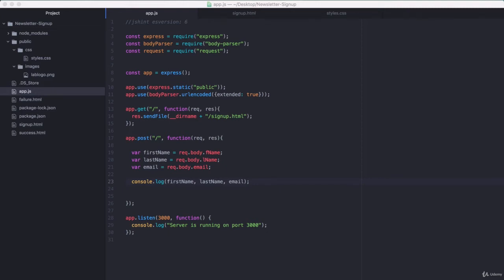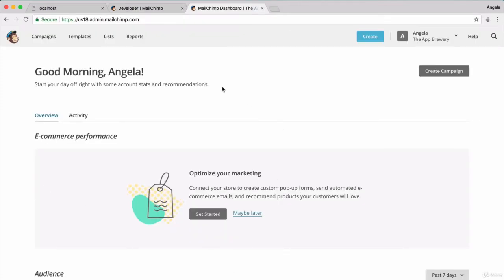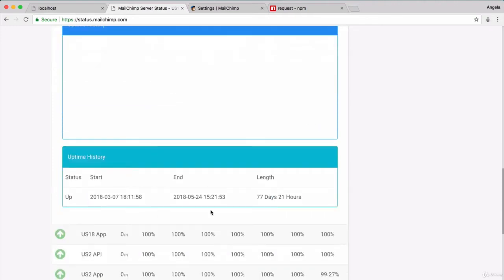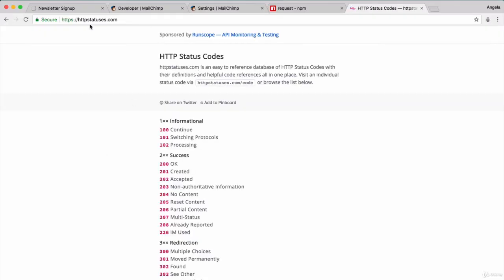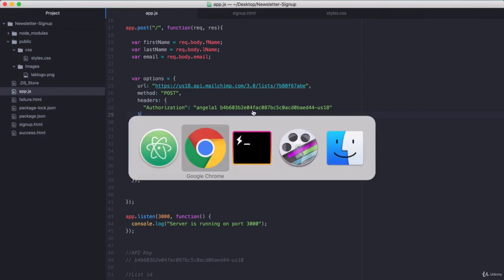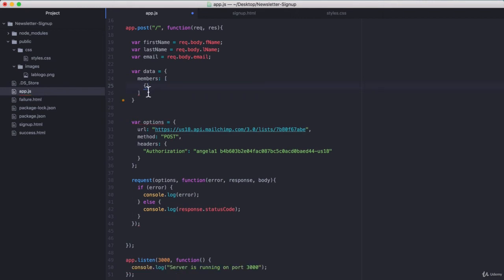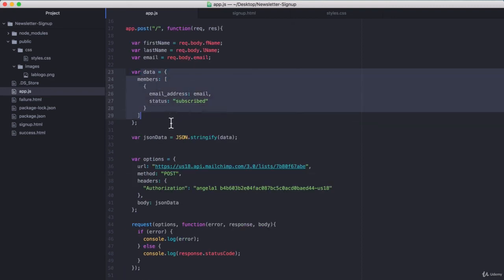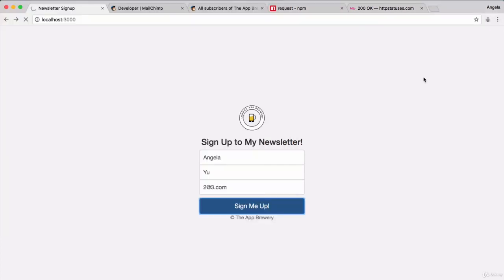7 Posting Data to MailChimp's Servers